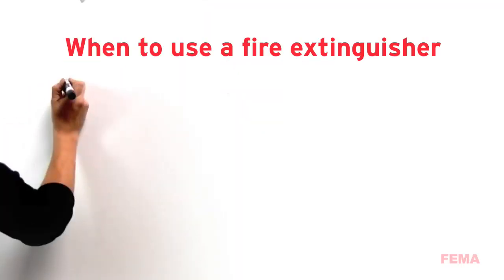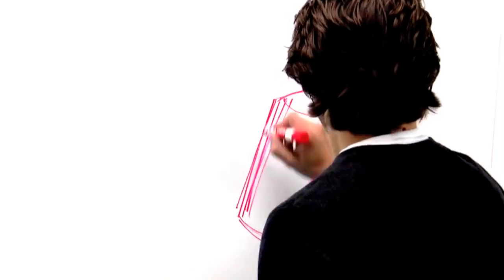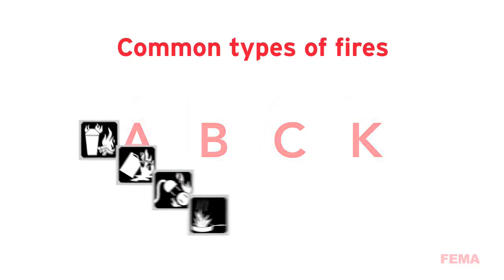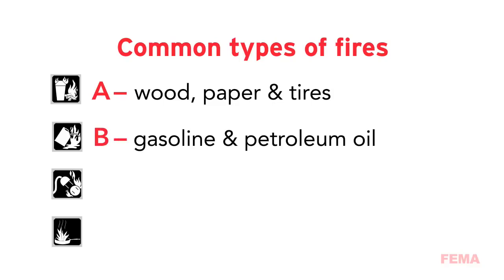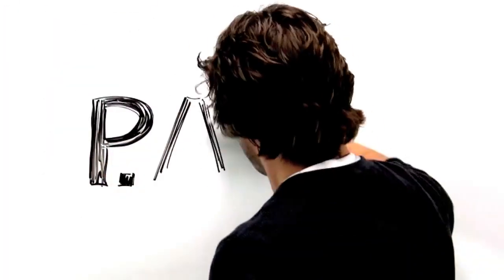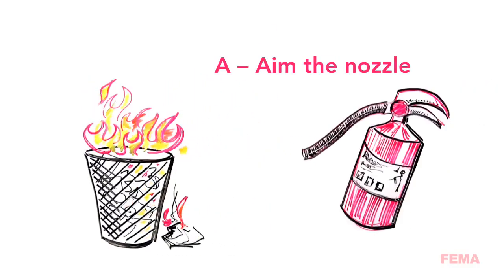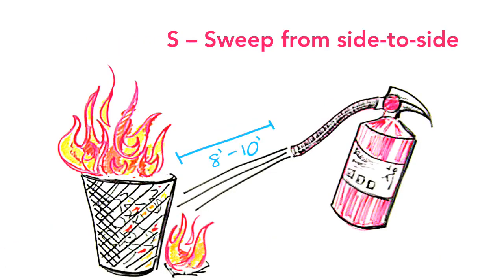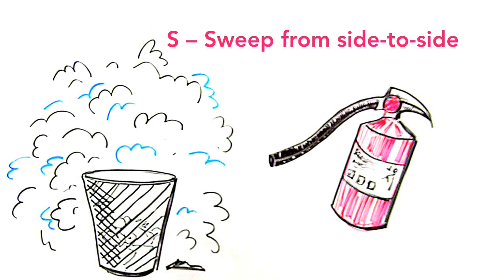How to Use a Portable Fire Extinguisher Training Video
What to see more? Contact your local Lindenmeyr Munroe sales rep to schedule a demonstration at our Wide Format Experience Center.